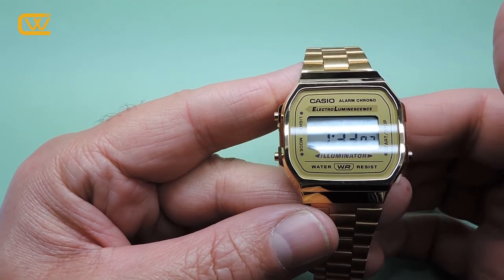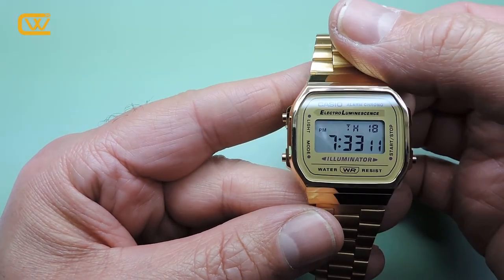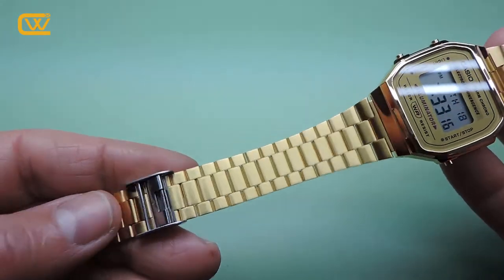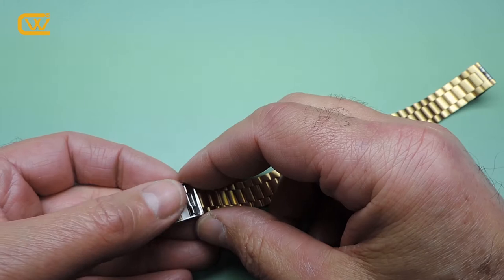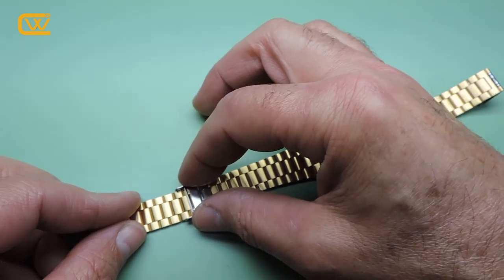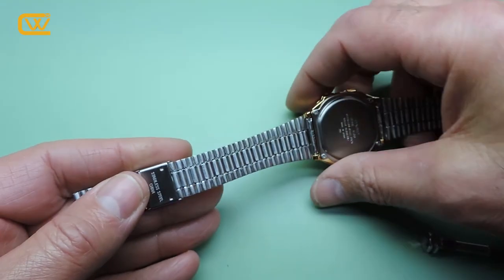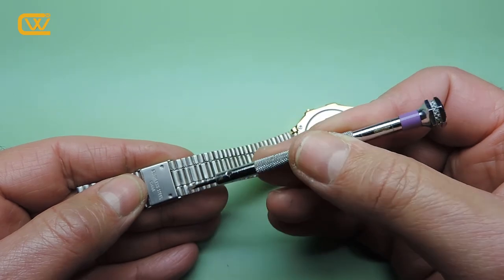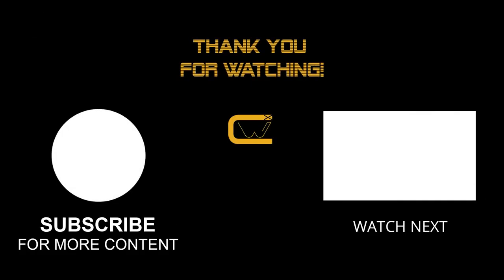HOW TO ADJUST THE BRACELET OF CASIO A168WG ▶ Easy like saying 1-2-3 !!!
▶ Follow these 3 simple steps to open, adjust and close the buckle, so as to adjust the bracelet length on your Casio Vintage.
▶ The same procedure also applies on all the bracelets of the same type other brands.